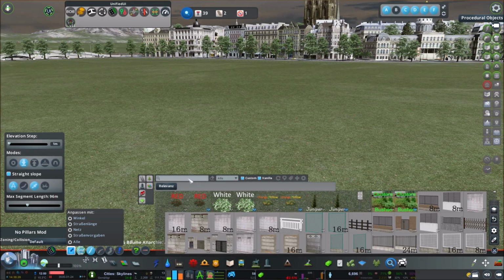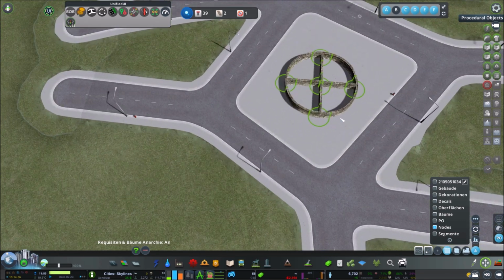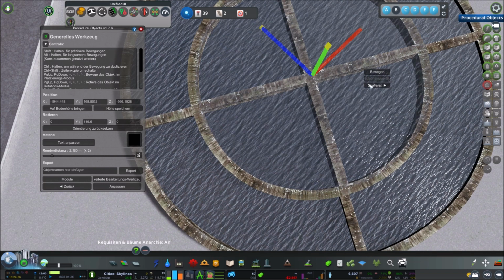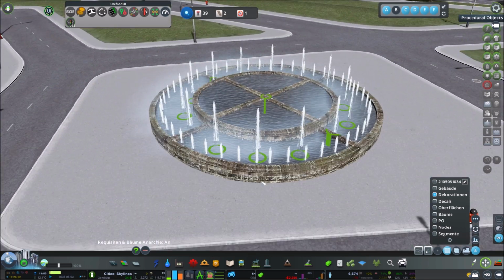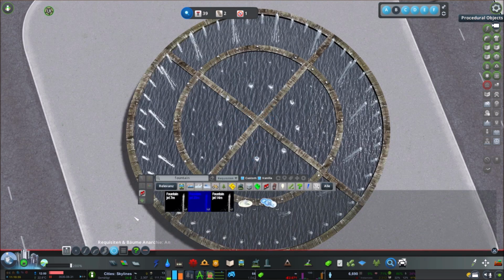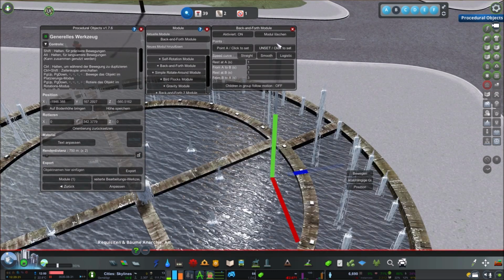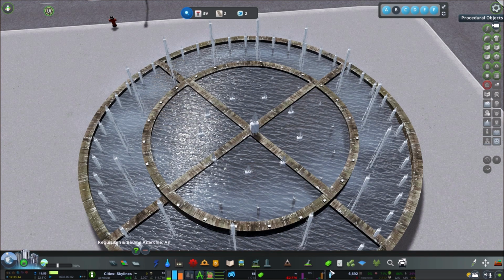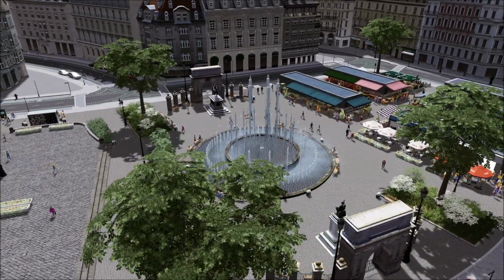Tutorial: Build and animate a Fountain in Cities Skylines.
Mods mentioned in this tutorial:
Move It:

Parts used to build the fountain:
fountain jets:
water surface (use it multiple times in the same place to make water more blue):